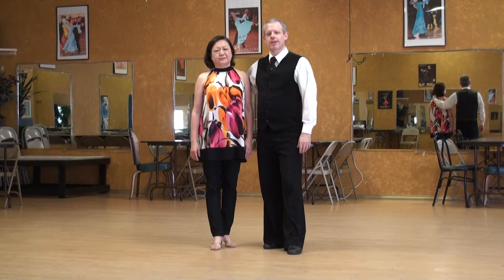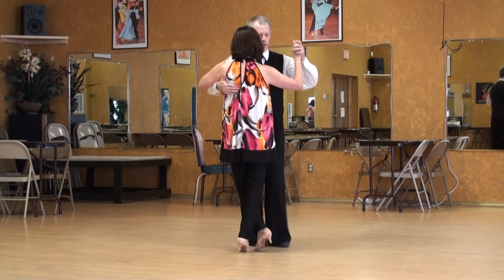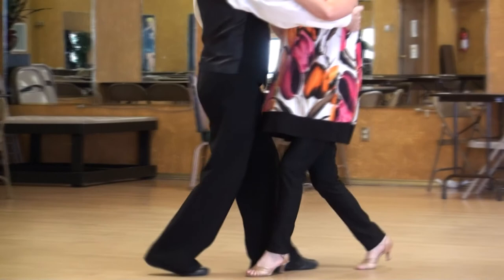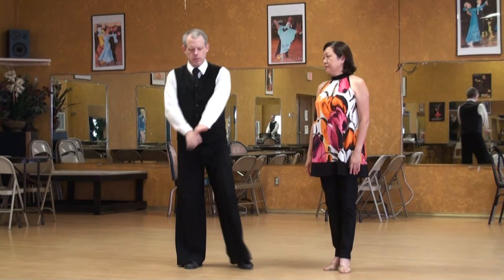Argentine Tango Lecture 36, Rock Ocho Cortado Parada Leg Crawl